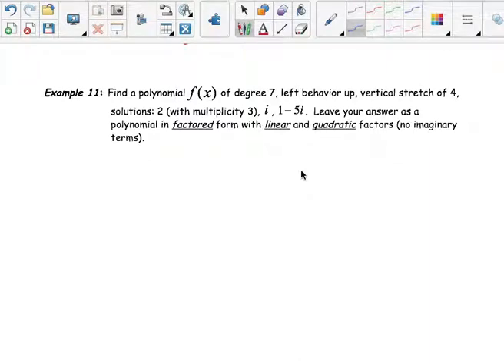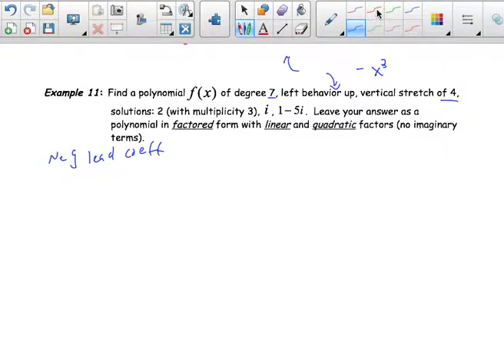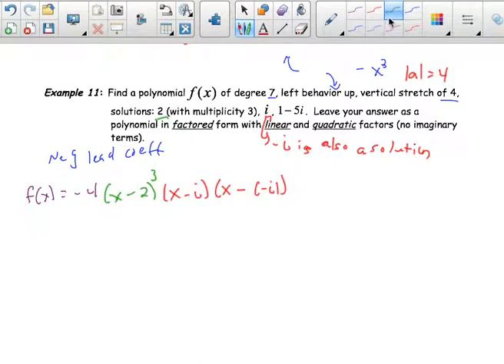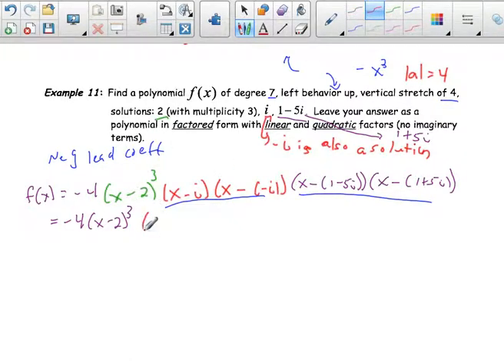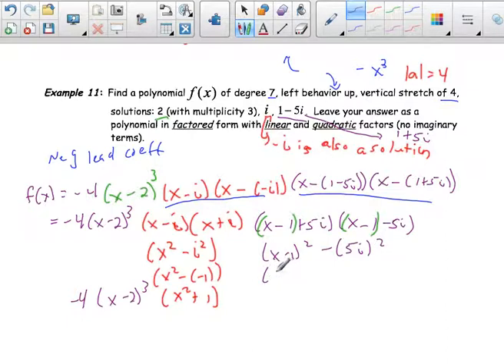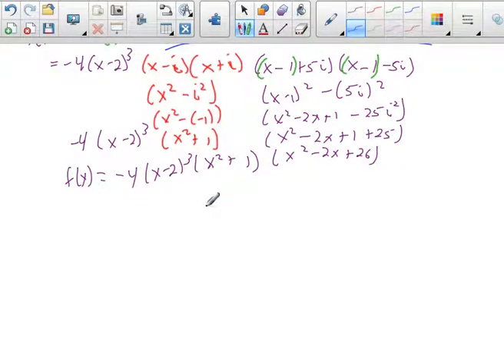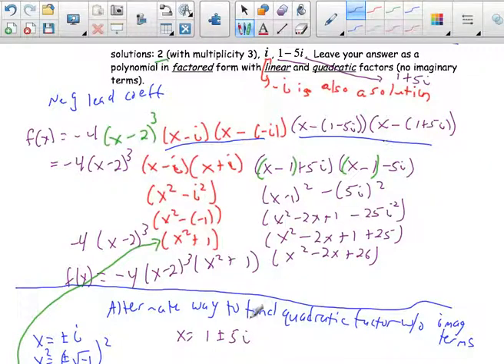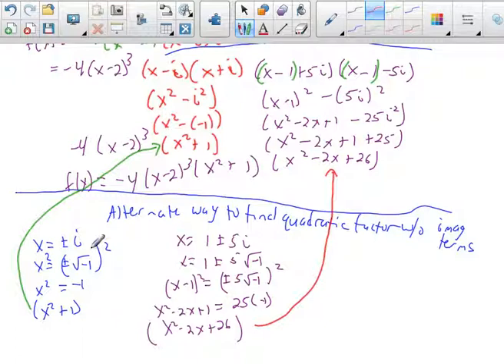Ex. 11 Notes 3.4 - Writing a polynomial function given imaginary zeros